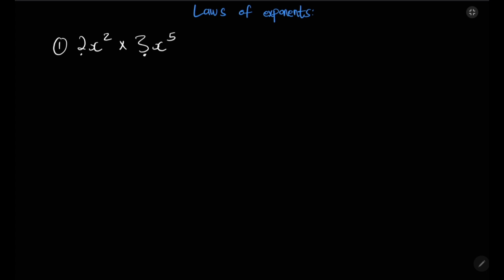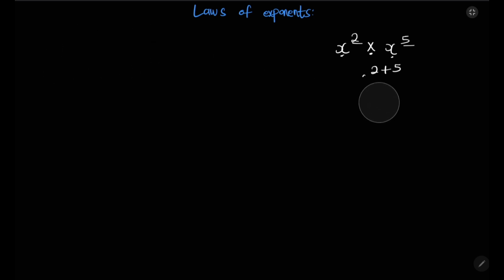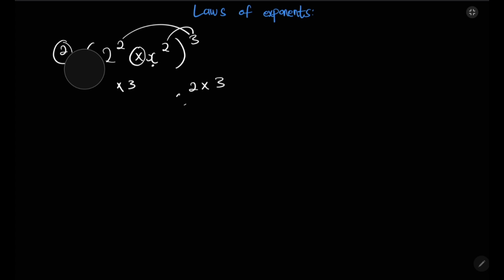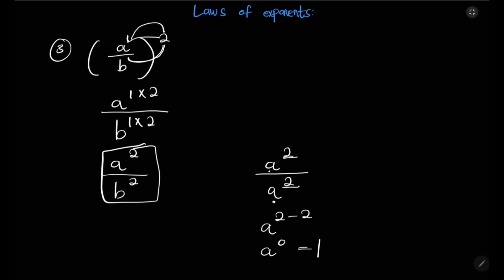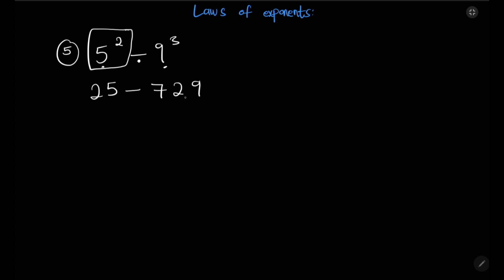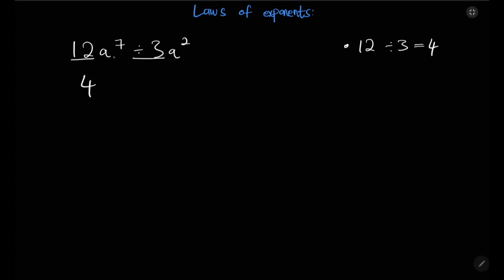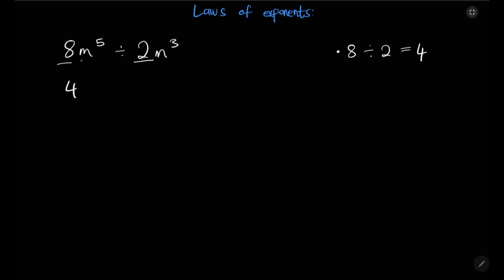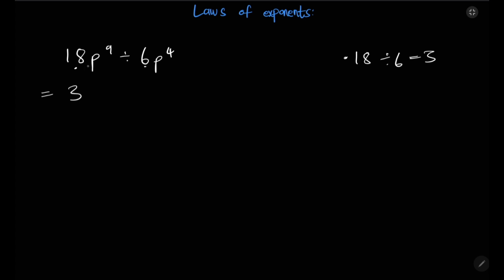Exponents EXAM Questions Practice: Grade 8 - Easy Method/Tutorial, Part 8